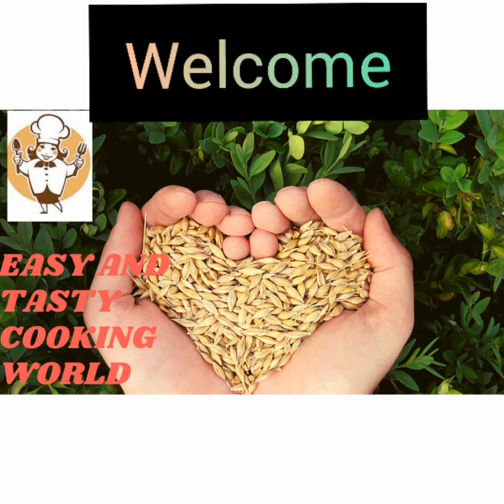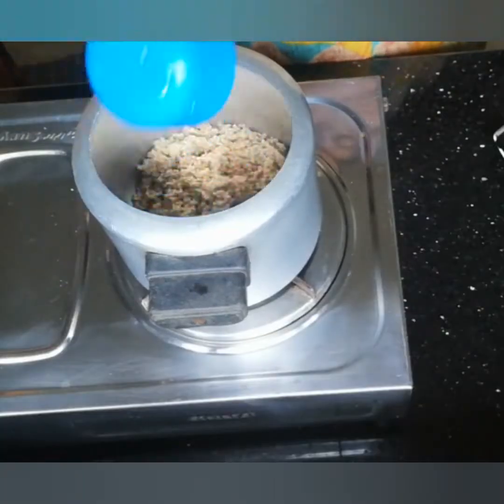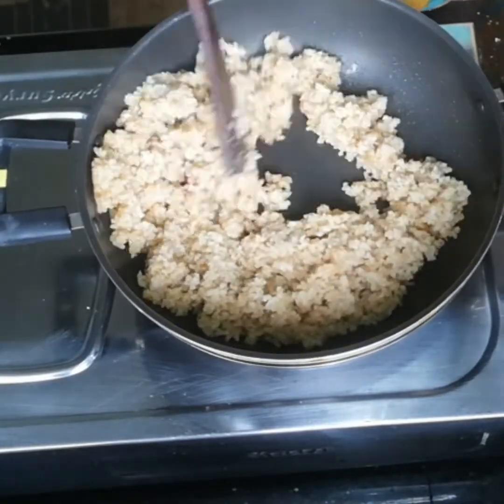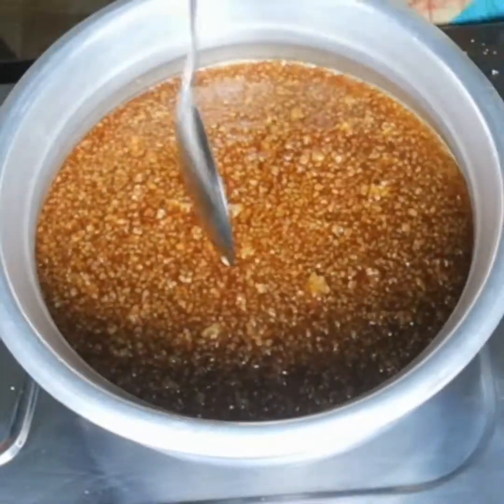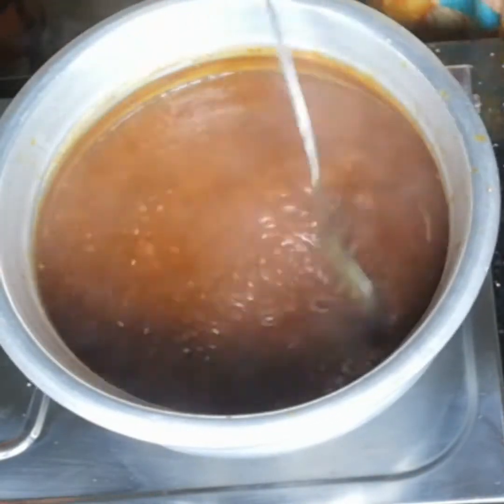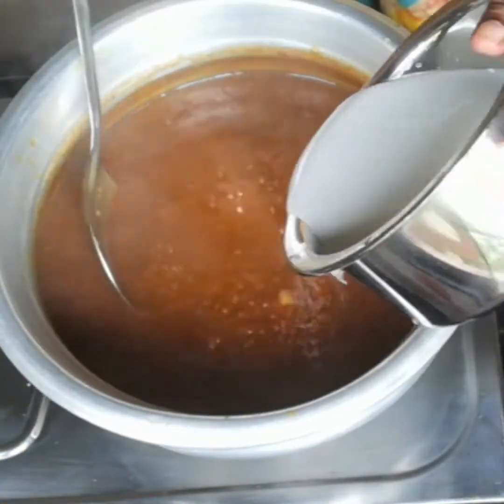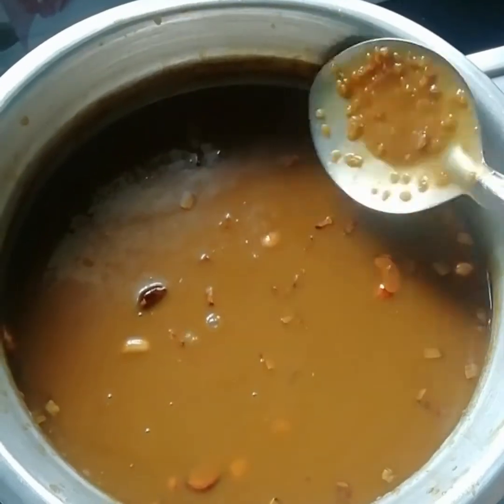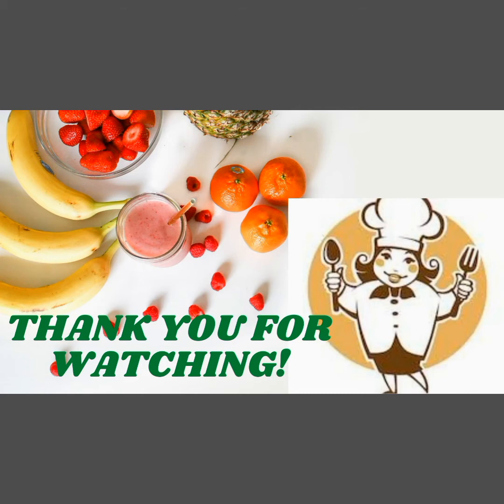സൂചി ഗോതമ്പ് നുറുക്ക് പായസം/sweet dish with broken wheat # 14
ingredients

Broken wheat (സൂചി ഗോതമ്പ്)- 1 cup
Jaggery (ശർക്കര)-450gm
Coconut (തേങ്ങ)-3 nos
   Thick coconut milk (ഒന്നാം പാൽ/തനി പാൽ-1.5 cup
Thin coconut milk (രണ്ടാം പാൽ)-5 cup
Cashew nut (കശുവണ്ടി)-7 nos
Dry grapes (ഉണക്കമുന്തിരി)-10+10 nos
Ground nut (നിലക്കടല)-12 nos
Coconut slices (തേങ്ങാക്കൊത്ത്) as-
 desired
Ghee(നെയ്യ്)-3 tbsp
Dry ginger (ചുക്ക്)-1/4 TSP
Salt ഉപ്പ്-for taste